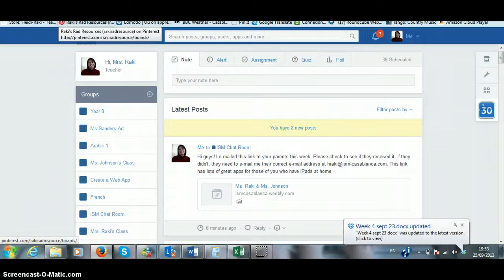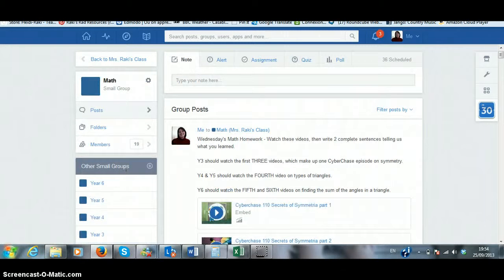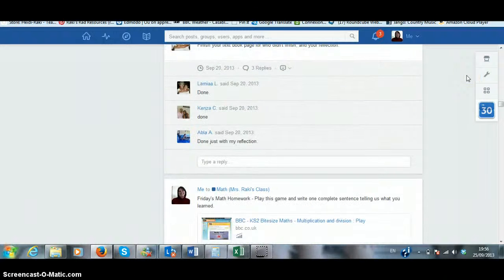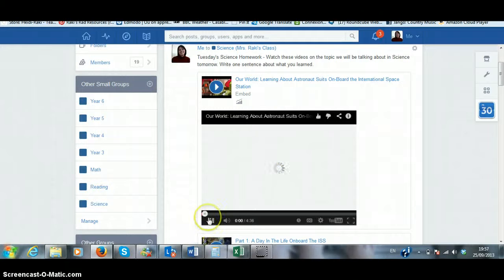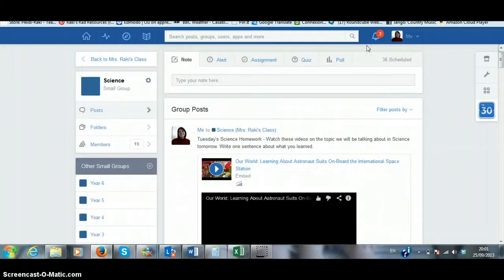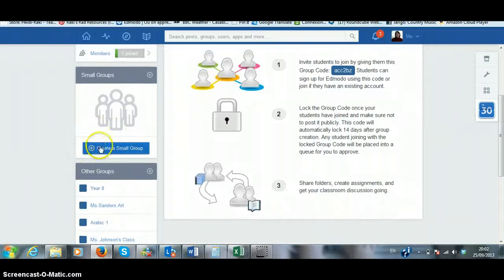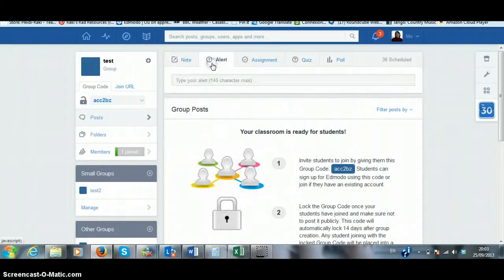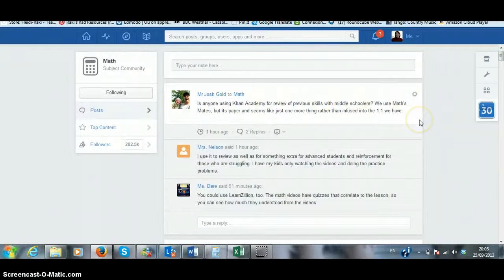Using Edmodo for Homework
Edmodo can be a great website for a flipped classroom, for increasing technology integration or just for organizing your homework. This video shows how I used Edmodo to organize homework in my classroom.